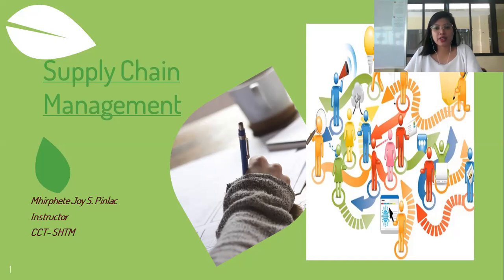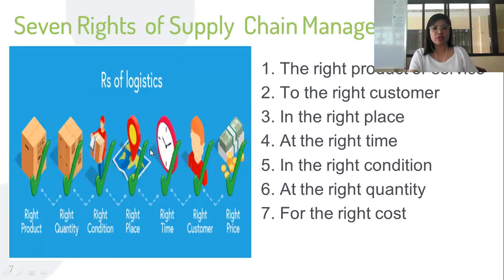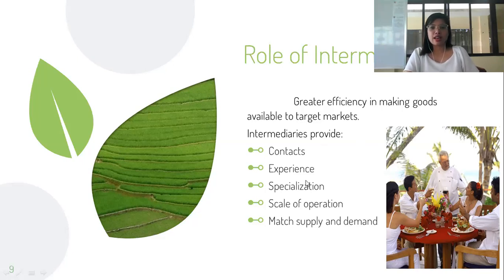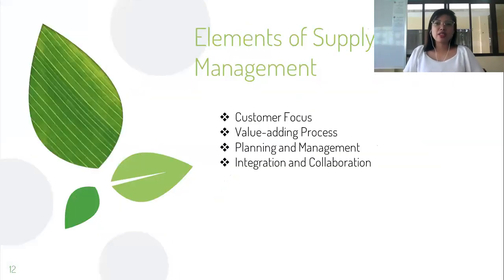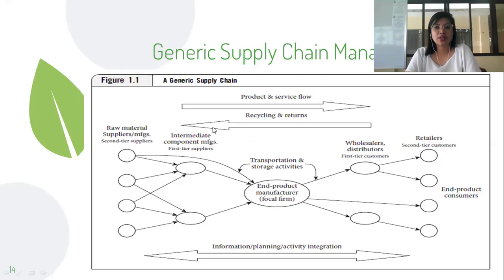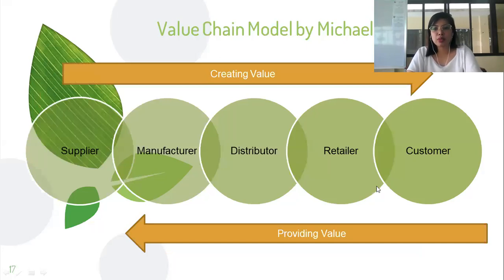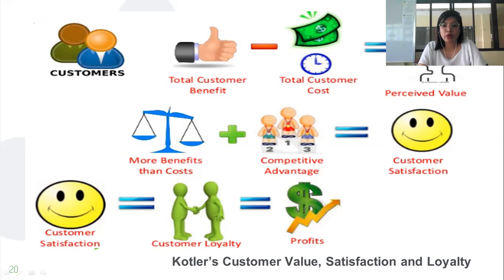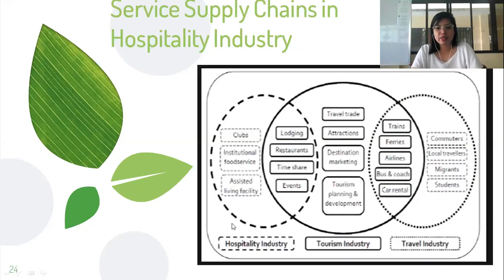Lesson 1 Part 1 Supply Chain Management